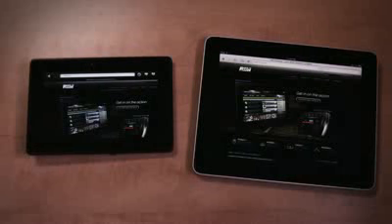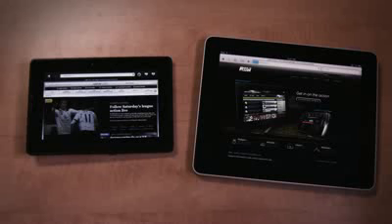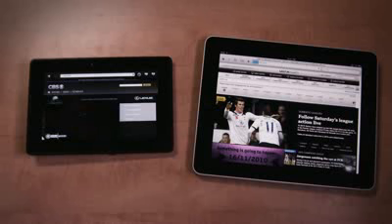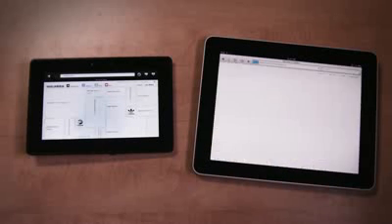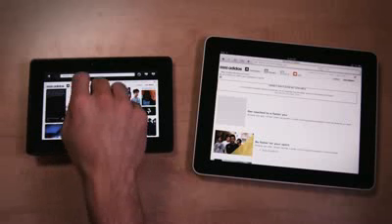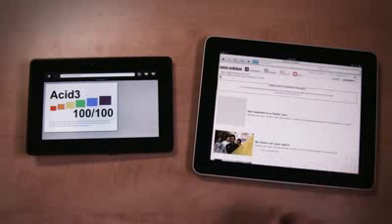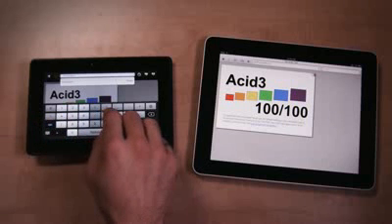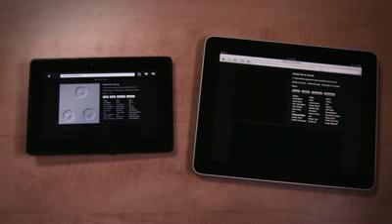BerryUnlocked.com Presents: BlackBerry PlayBook and iPad Comparison- Web Fidelity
is a Factory Unlocked BlackBerry® Official Superstore accepting foreign payment and shipping worldwide.